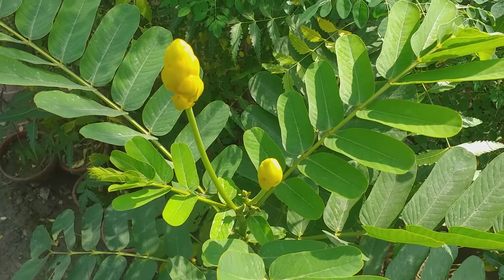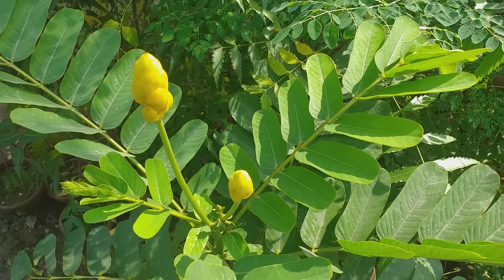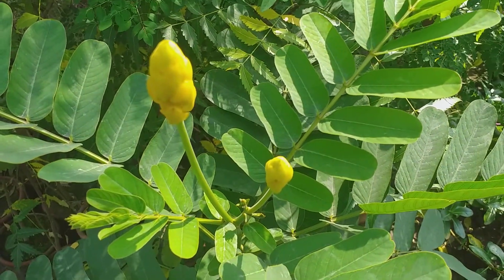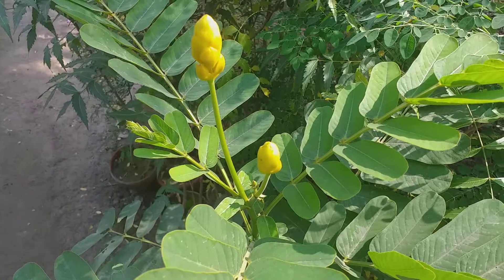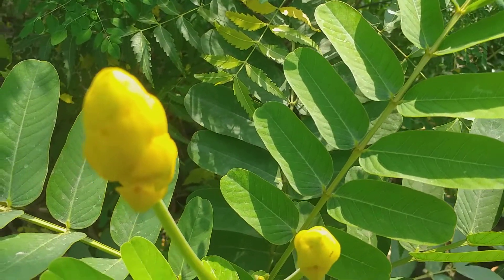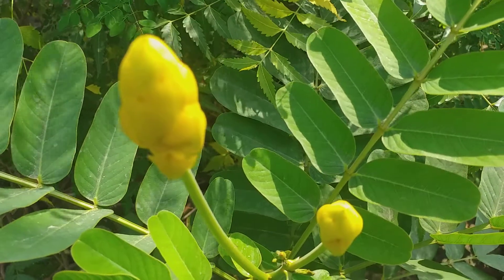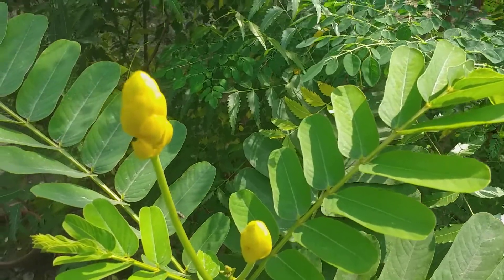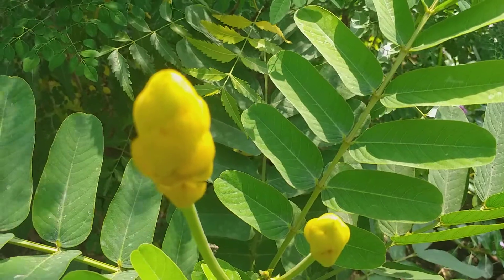Senna Elata : or Candle Bush Is An Important Medicinal As Well As Ornamental Flowering Shrub